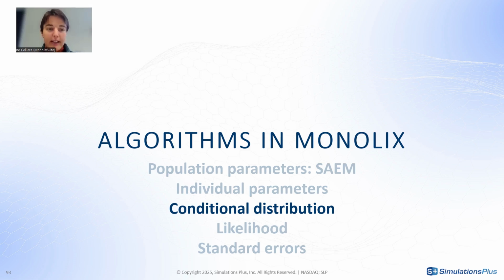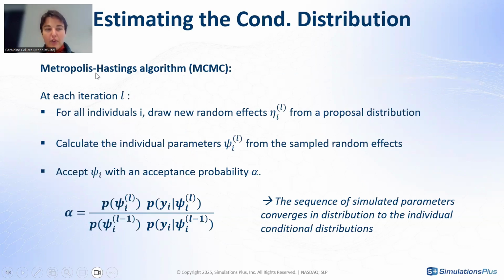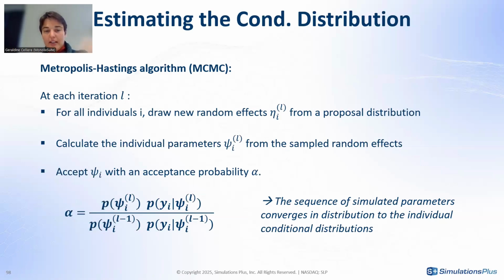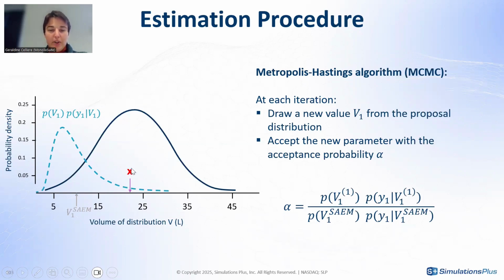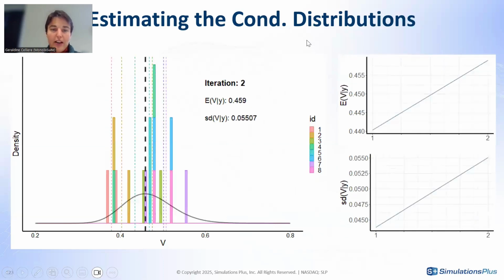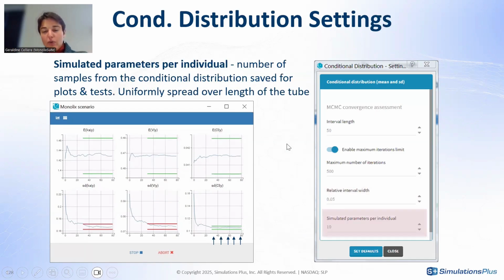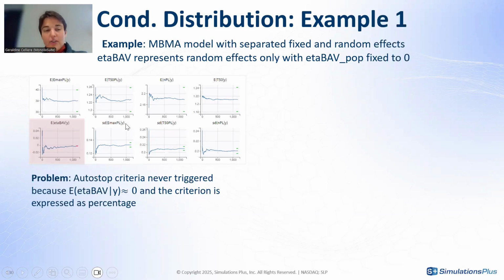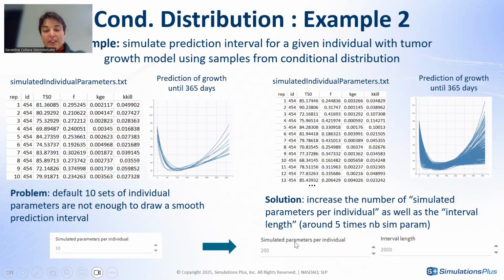Pharmacometrics for AI: The conditional distribution: making better use of the same data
A population model answers many questions. Two of them are often confused with each other: how much does a parameter vary across the population, and how precisely do we know the value for one given individual? The first is a property of the population. The second is a property of one subject and their data.

We often see this confusion in workshops. The uncertainty of the individual parameters is captured by the conditional distribution. Yet, the width of an individual's conditional distribution is often taken for the variability of the population, or for the uncertainty of the population estimate. And what surprises people is that population variability and individual precision are distinct: one does not determine the other.

Understanding that a parameter can vary widely across the population and still be estimated precisely for each individual, and what the conditional distribution represents is important to know what your diagnostic plots can tell you.

How precisely we know an individual's parameter values depends on how much information that individual's data contain. When the data contain little information, the individual parameter value is uncertain, and its single summary value, the EBE, moves toward the population value. This is shrinkage. When shrinkage is significant, diagnostic plots built using EBEs can mislead: they can hide real relationships or suggest ones that do not exist. Luckily, for diagnostics that involve individual parameters or random effects, samples from the conditional distribution can give a more faithful picture than EBEs (Lavielle and Ribba, 2016). It’s not that one estimator of individual parameters is always better. It is knowing which one is appropriate for the diagnostic you are examining.

Checking shrinkage and choosing the right individual estimates is a well-established practice when a modeller builds a model. But it is easier to miss when an AI agent produces the model. Understanding these statistics helps a modeller confirm whether the analysis was done correctly.

The video below focuses on the conditional distribution task: what it is, how it is computed, and how to read the diagnostics that depend on it. The documentation on shrinkage covers the full mechanism, examples, and why sampling from the conditional distribution is a reliable choice.

Both are worth your time. Watch the video, read the page, and the conditional distribution stops being a source of confusion and becomes a tool you can use.